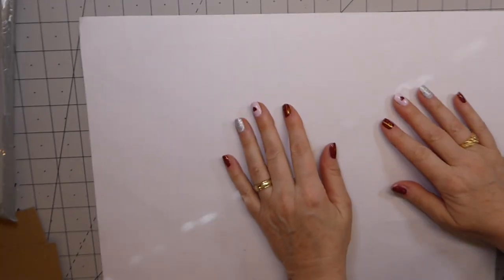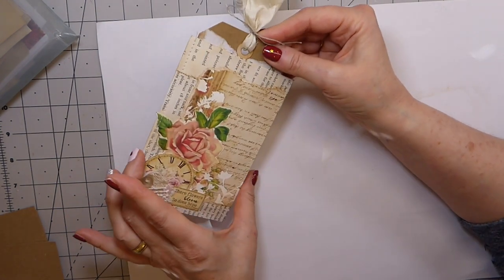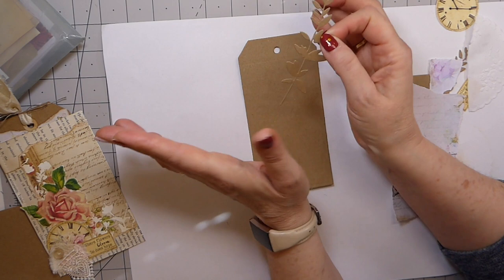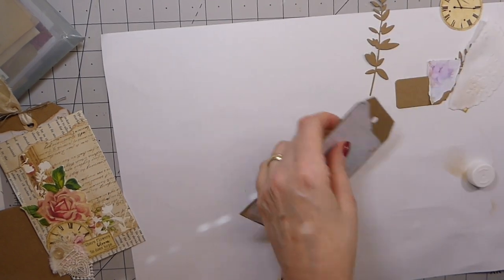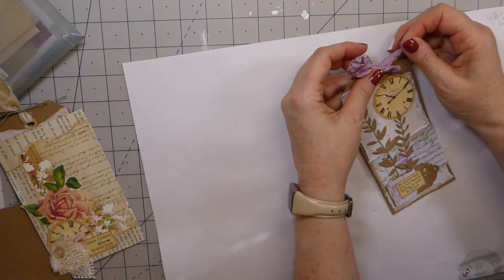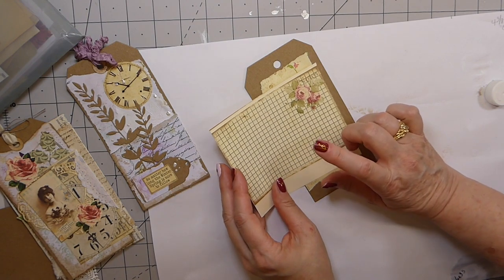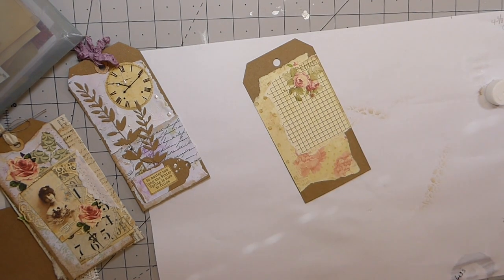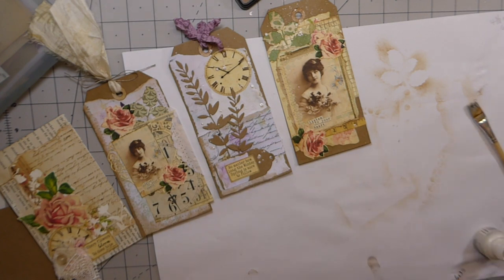Junk Journal Tag making using paper scraps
Thank you crafty Friends for joining me today! Today we will make some tags using up paper scraps. These are a great addition to Junk Journals while using up those scraps.
Sincerely,
Gina @ TheFireFlyStudio67 :)!!

Crafty Hugs,
Gina @ TheFireFlyStudio67